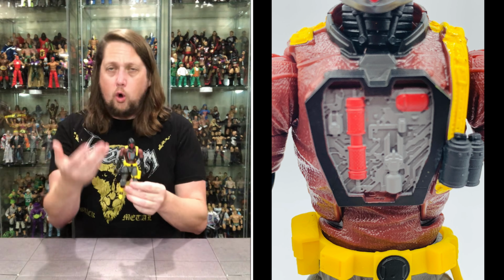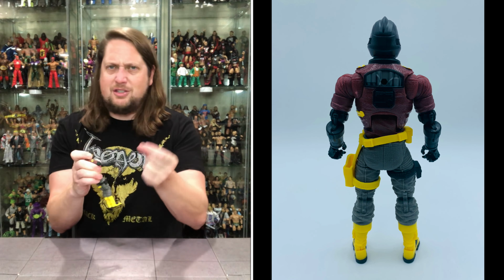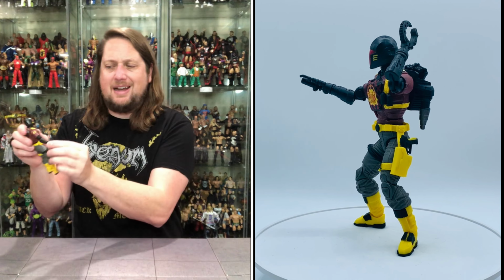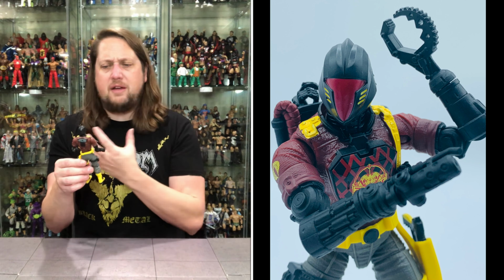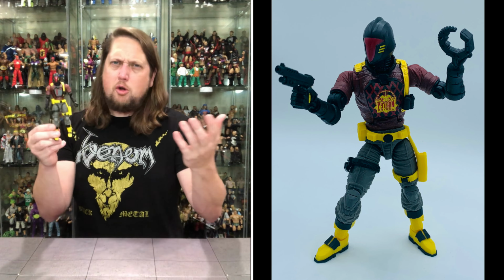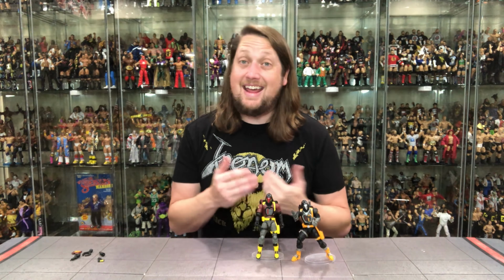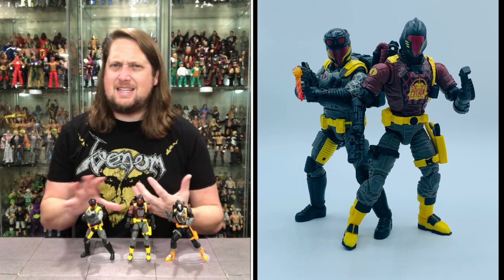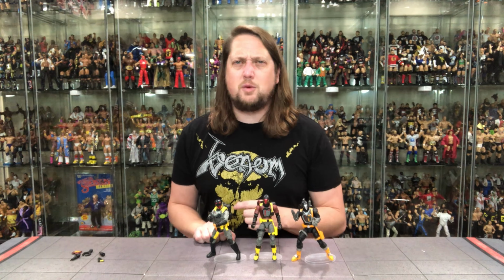Python Patrol B.A.T GIJOE Classified Unboxing & Review!